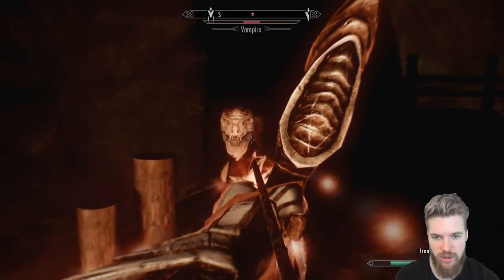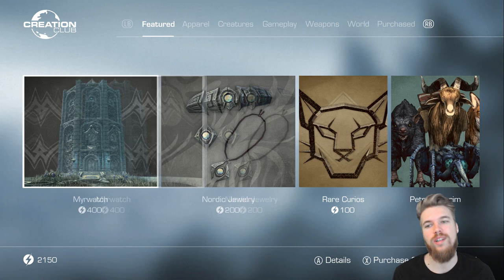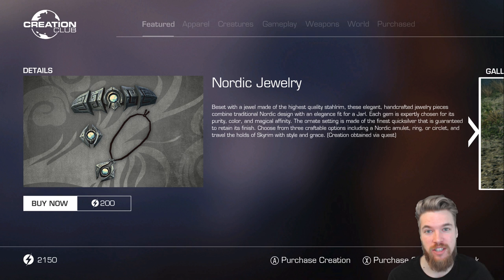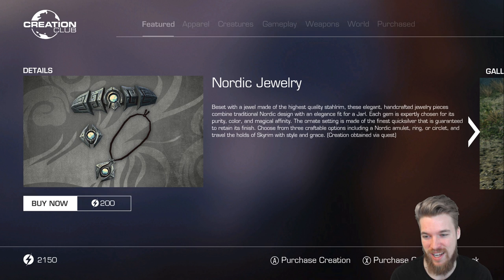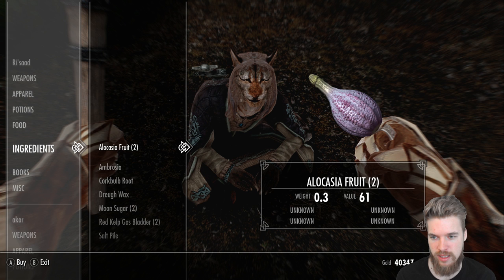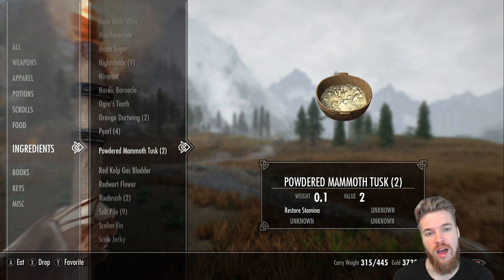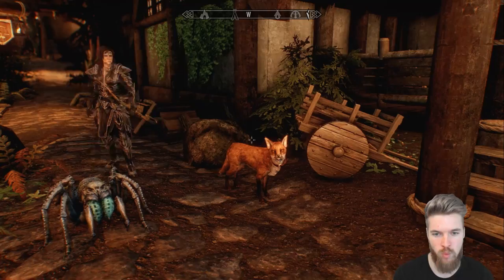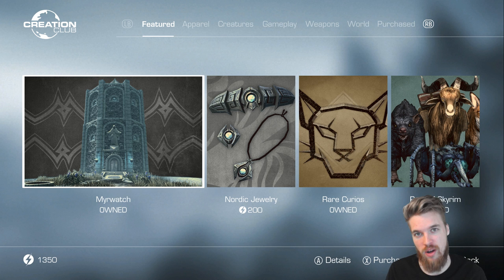Skyrim Creation Club FINALLY Releases Some NEW Mods?